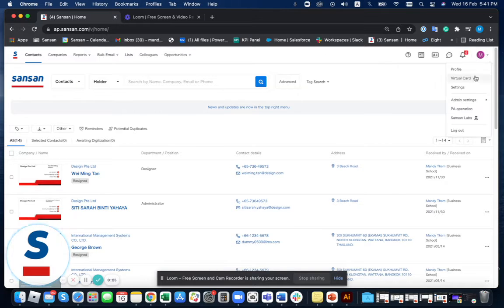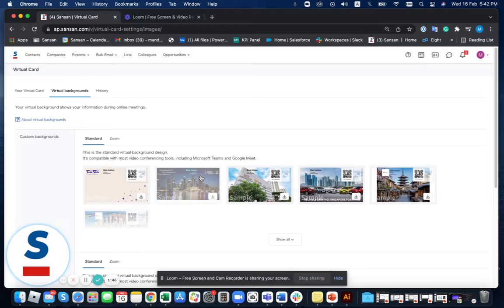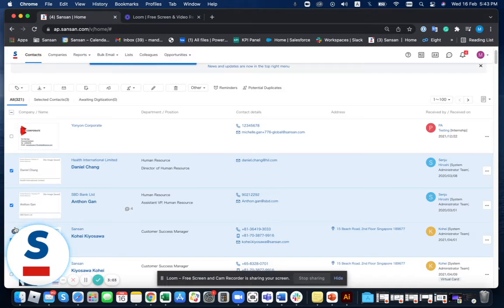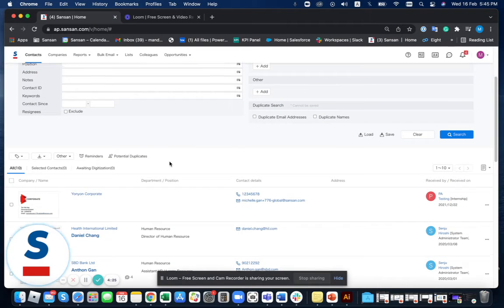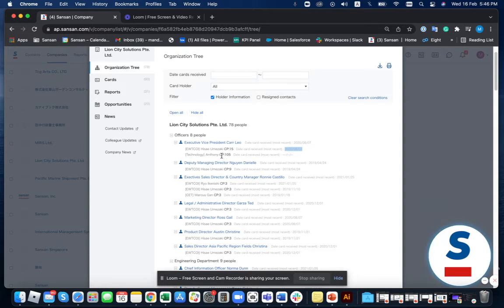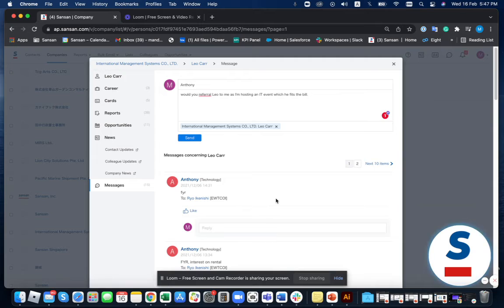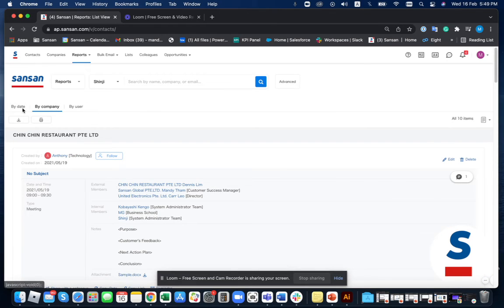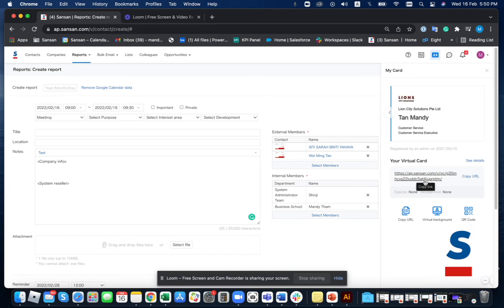Web Browser Basic Training